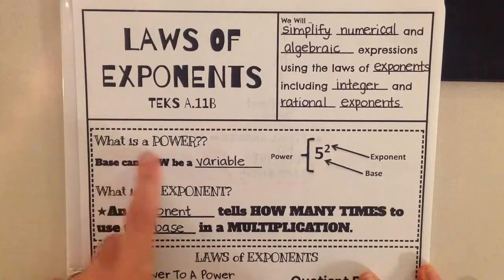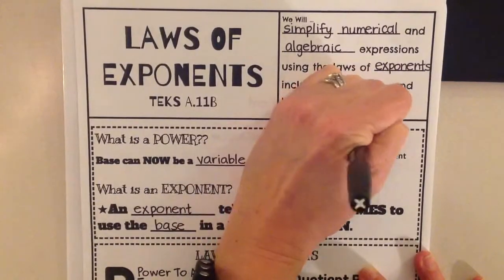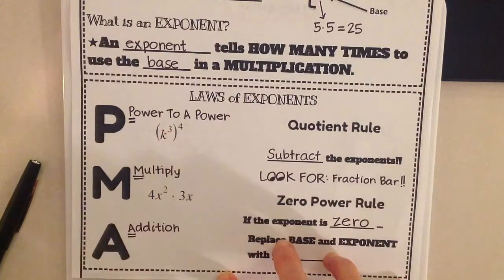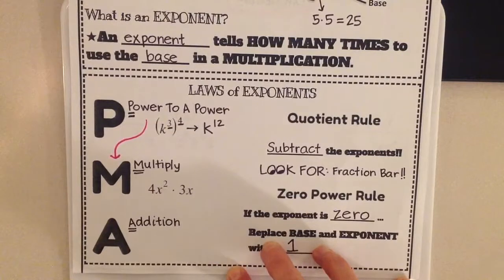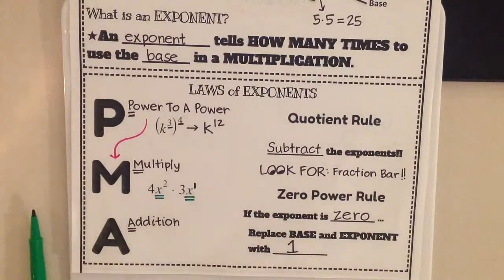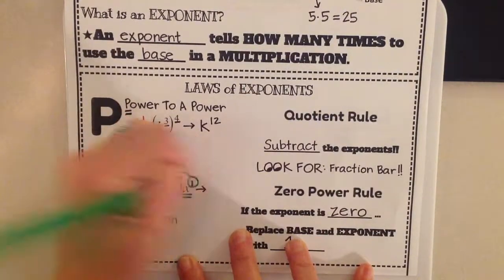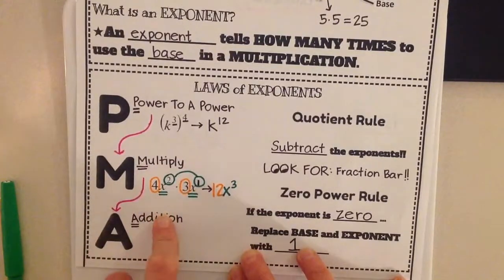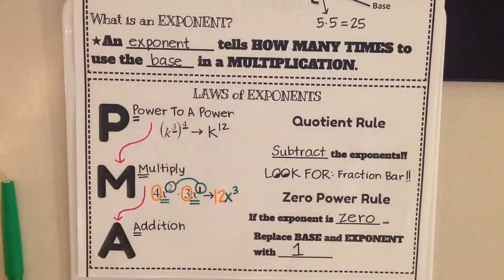Laws of Exponents P1